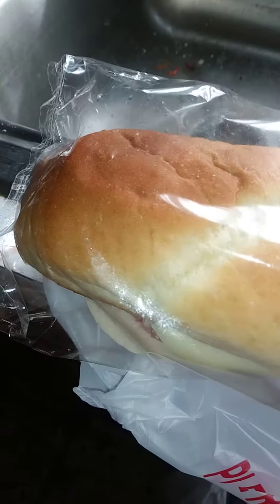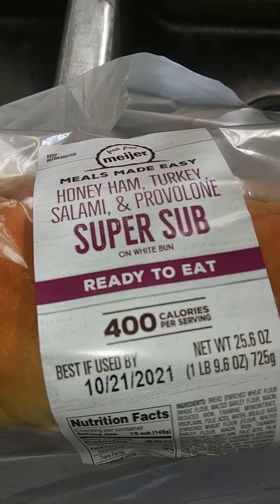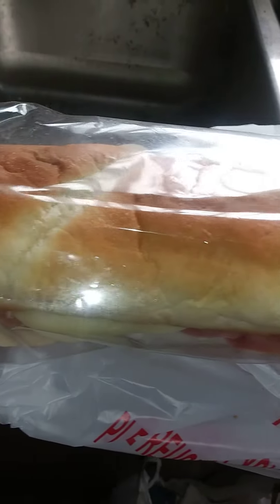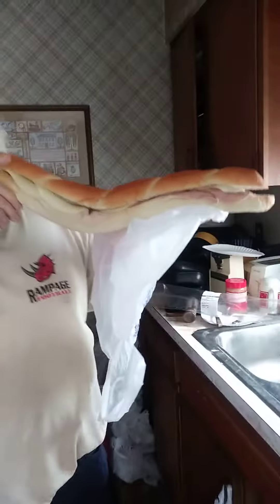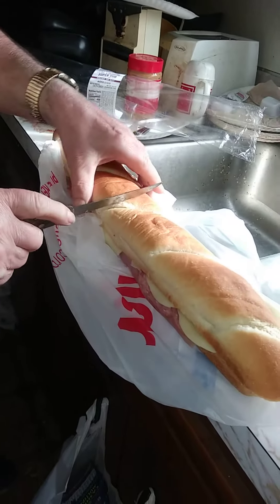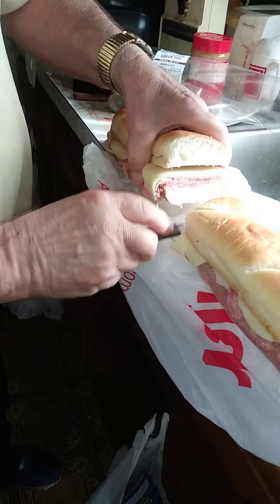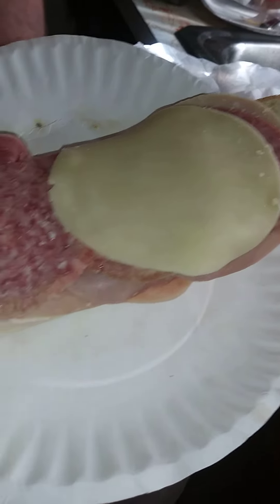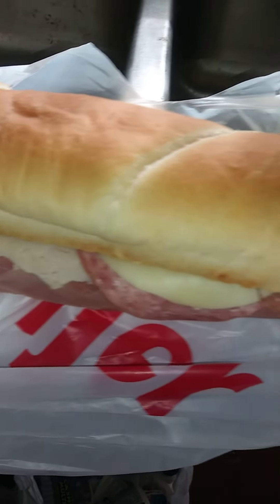meijerssupersub part 1 10 20 2021 wed 😋 2 48 pm est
meijerssupersubhoneyhamsalamiprovalonecheese 😲 we enjoyed it 😂 hope you enjoy to print time 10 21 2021 thurs temp 54 2 05 pm est low was 58 high 58 temp